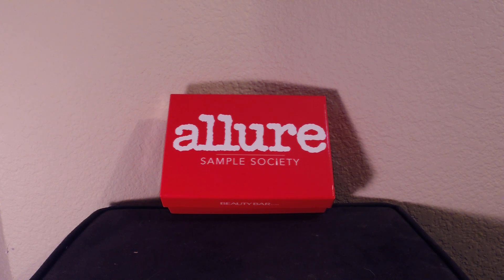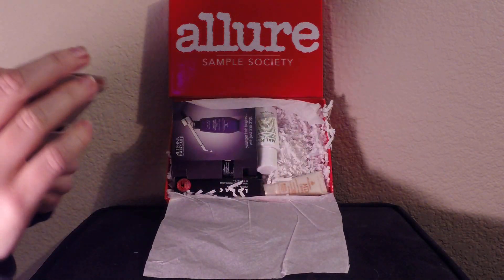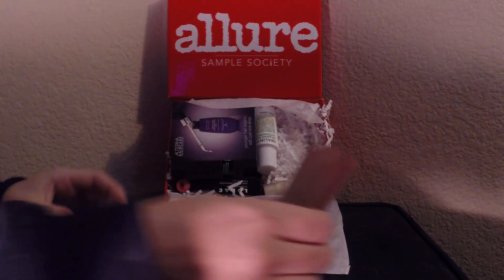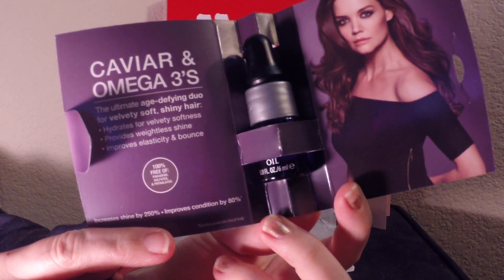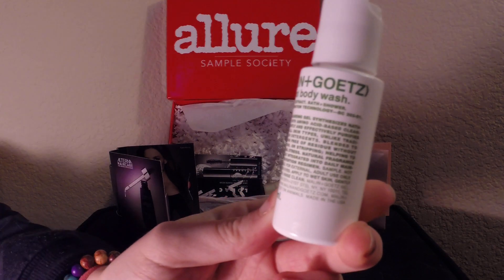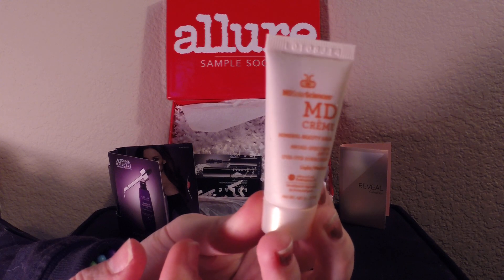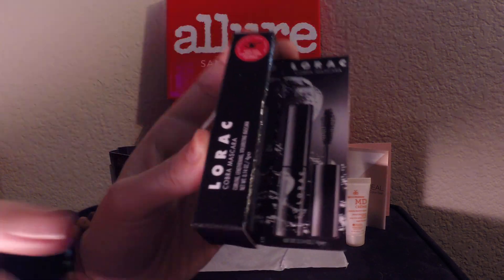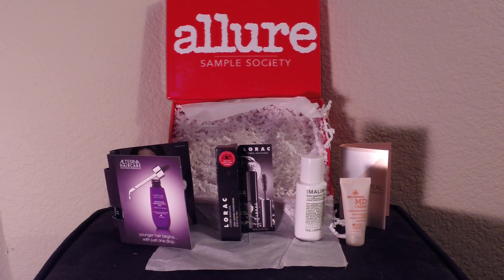Allure Sample Society Unboxing / Review November 2014